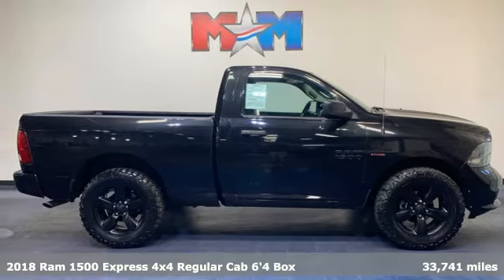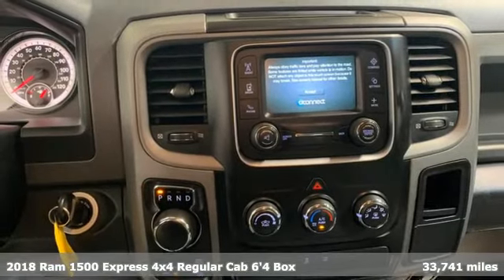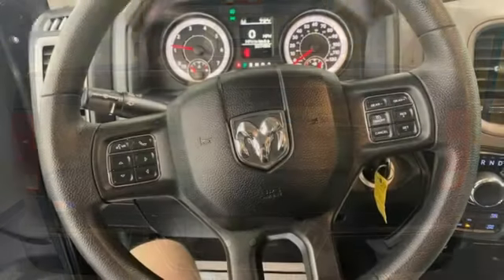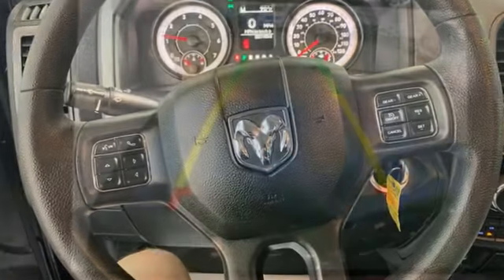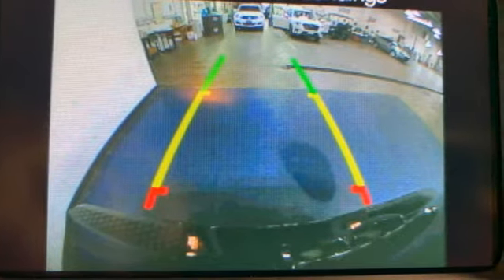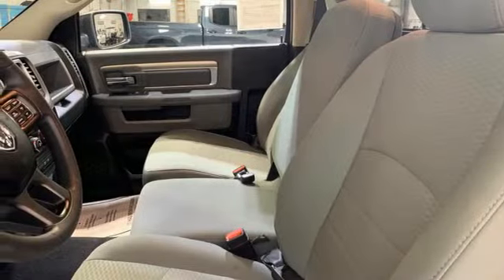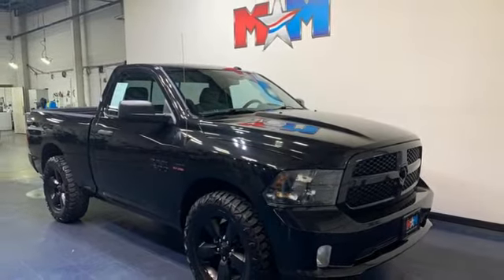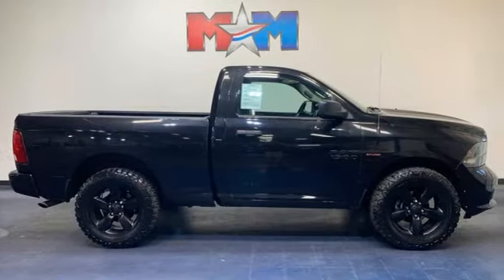Used 2018 Ram 1500 Christiansburg VA Blacksburg, VA B62757D - SOLD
Year: 2018
Make: Ram
Model: 1500
Trim: Regular Cab Pickup
Engine: 8 Cylinder Engine
Transmission: 8-Speed A/T
Color: Brilliant Black Crystal Pearlcoat
Interior: Diesel Gray/Black
Mileage: 33741
Stock #: B62757D
VIN: 3C6JR7ATXJG234839
Nice, ONLY 33,741 Miles! iPod/MP3 Input, Back-Up Camera, 4WD, Bed Liner, Trailer Hitch, ADD SPRAY IN BEDLINER, REAR SLIDING WINDOW, ENGINE: 5.7L V8 HEMI MDS VVT, TRANSMISSION: 8-SPEED AUTOMATIC (8HP7..., Local Trade-In AND MORE!br /br /KEY FEATURES INCLUDEbr /Back-Up Camera, iPod/MP3 Input Electronic Stability Control, Electrochromic rearview mirror, Brake Assist, Vinyl Seats, 4-Wheel ABS. br /br /OPTION PACKAGESbr /Radio: Uconnect 3 w/5 Display, 5.0 Touchscreen Display, Charge Only Remote USB Port, Integrated Voice Command w/Bluetooth, Overhead Console, GPS Antenna Input, Temperature & Compass Gauge, Black Ram Head Tailgate Badge, Full Size Temporary Use Spare Tire, 4x4 Flat Black Badge, Black Headlamp Bezels, Flat Black Ram 1500 Badge, Semi-Gloss Black Hub, Tires: P275/60R20 BSW AS, Popular Equipment Group, Front Floor Mats, SiriusXM Satellite Radio, No Satellite Coverage HI/AK/PR/VI, For More Info, Call , Delete Hemi Badge, Black Painted Honeycomb Grille, Rear View Day/Night Mirror, Wheels: 20 x 8 Semi-Gloss Black Aluminum, Power & Remote Entry Group, Exterior Mirrors w/Heating Element, Power Windows w/Front 1-Touch Down, Power Heated Fold-Away, Engine: 5.7L V8 HEMI MDS VVT, Transmission: 8-Speed Automatic (8HP70) (DFK), Front Fog Lamps, Front Floor Mats, Body Color Front Fascia, Body Color Grille, Dual Rear Exhaust w/Bright Tips, Body Color Rear Bumper w/Step Pads, Ram 1500 Express, GVWR: 6,350 lbs, Electronically Controlled Throttle, Heavy Duty Engine Cooling, Next Generation Engine Controller, Engine Oil Heat Exchanger, Hemi Badge, Heavy Duty Transmission Oil Cooler br /br /BUY FROM AN AWARD WINNING DEALERbr /At Shelor Motor Mile we have a price and payment to fit any budget. Our big selection means even bigger savings! Need extra spending money? Shelor wants your vehicle, and we're paying top dollar! br /br /Tax DMV Fees & $597 processing fee are not included in vehicle prices shown and must be paid by the purchaser. Vehicle information and equipment is based off standard equipment as decoded from VIN and may vary from vehicle to vehicle.br / Chevrolet Ford Chrysler Dodge Jeep & Ram prices include current factory rebates and incentives some of which may require financing through the manufacturer and/or the customer must own/trade a certain make of vehicle. Residency restrictions apply see dealer for details and restrictions. All pricing and details are believed to be accurate but we do not warrant or guarantee such accuracy. The prices shown above may vary from region to region as will incentives and are subject to change.